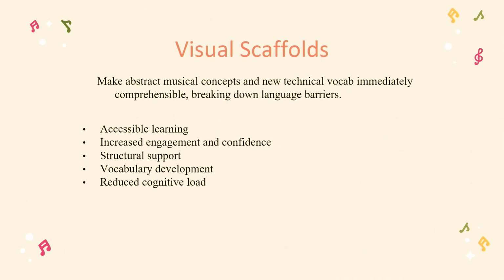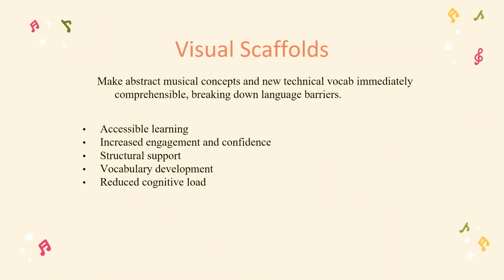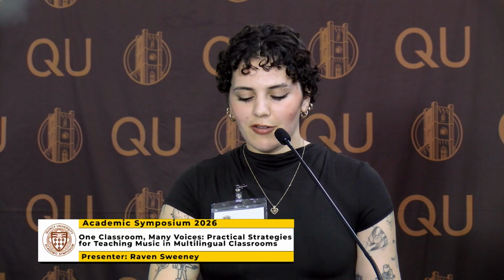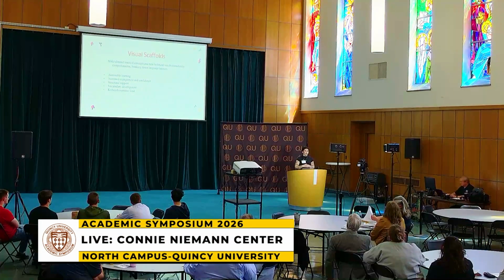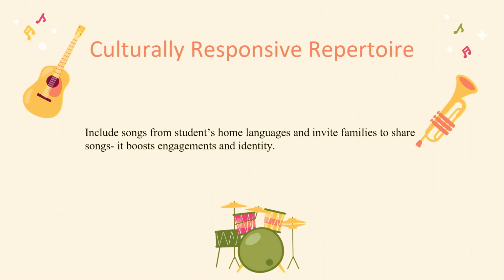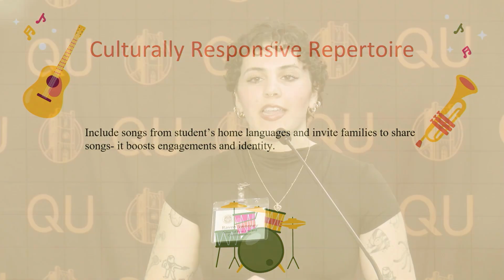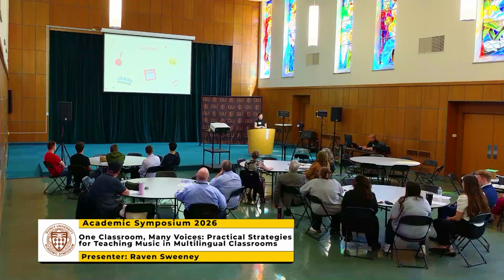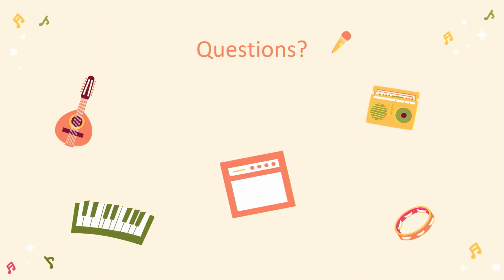QU Academic Symposium 2026-Raven Sweeney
One Classroom, Many Voices: Practical Strategies for Teaching Music in Multilingual Classrooms.